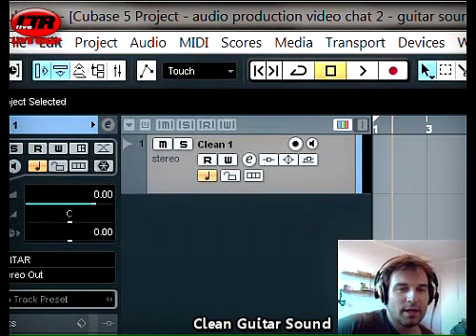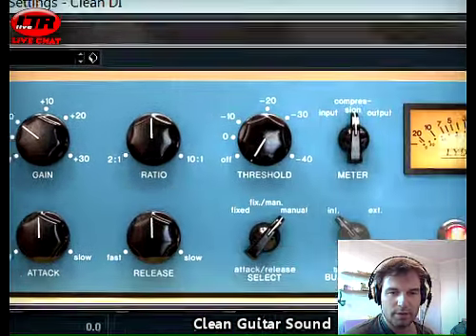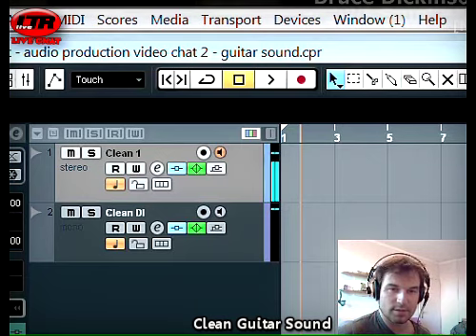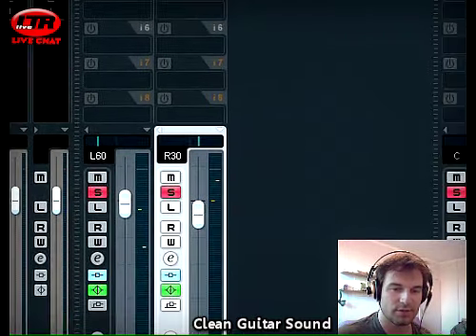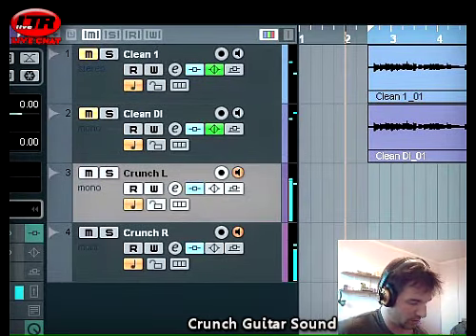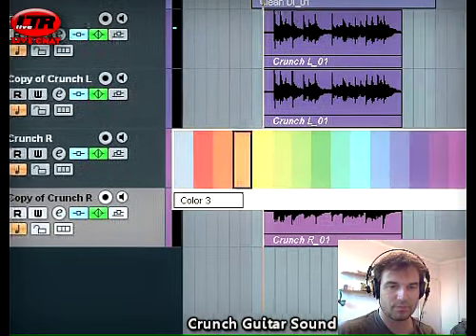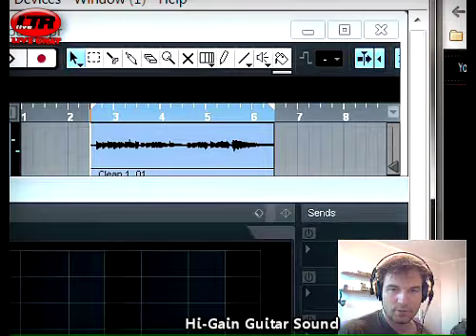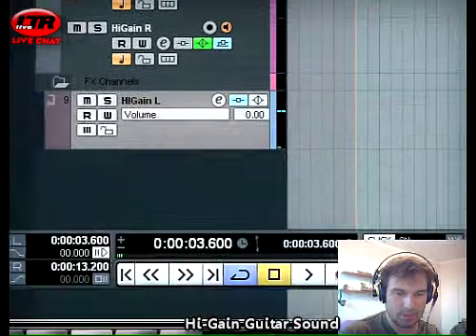Audio Production Tips & Tricks: Clean, Crunch and Hi-Gain Guitar Sound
This tutorial is a recording of live video chat sessions from learntorocklive.com. In this live session, we worked on techniques for clean, crunch and hi-gain guitar tones, using software modelers.